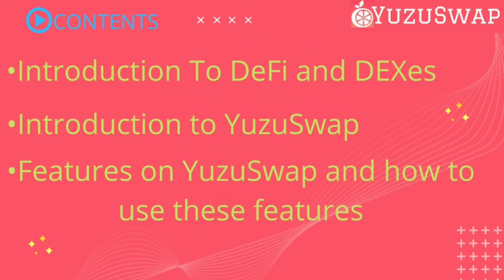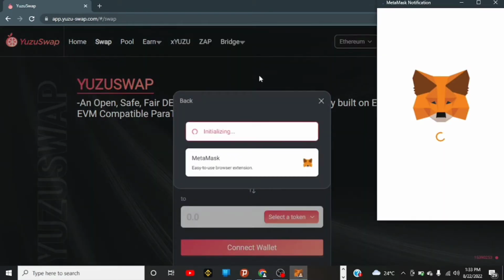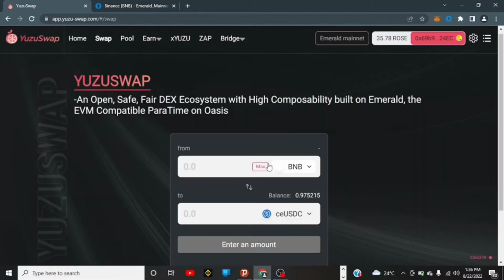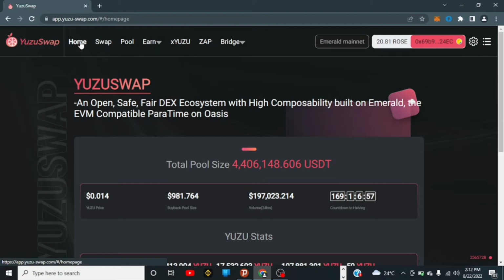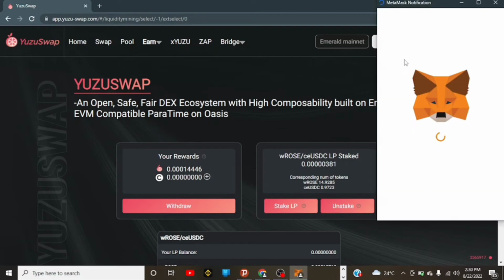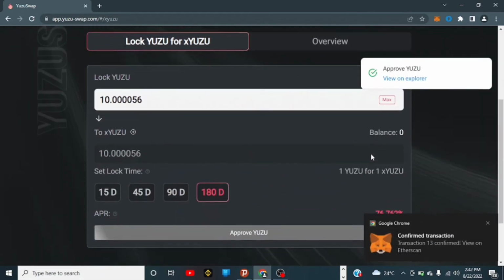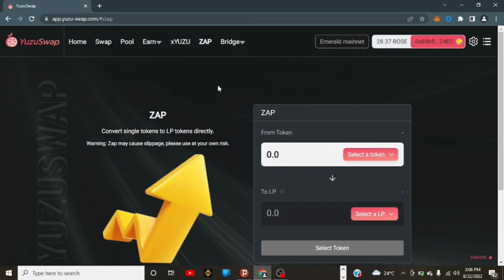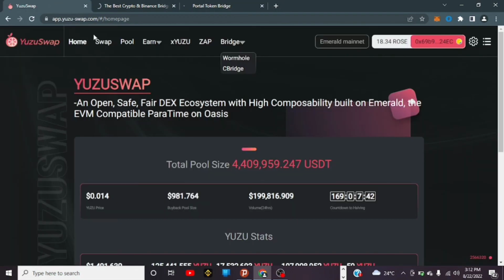How to Use and Experience DeFi on Oasis using YuzuSwap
YuzuSwap is the №1 Decentralized Exchange on and powered by Emerald, the EVM compatible ParaTime on Oasis network.
At YuzuSwap, users can swap/trade/exchange their favorite tokens/cryptocurrencies on Emerald with low gas fees, low slippage and fast transaction execution.

Time stamps
00:00 - Intro
00:24 - Contents
00:53 - Introduction to DeFi and Decentralized Exchanges
03:10 - Introducing YuzuSwap
03:40 - Prerequisites before using YuzuSwap
03:53 - Features on YuzuSwap
04:00 - Swap Feature
07:50 - Pool Feature
10:51 - Trade Mining Feature
12:02 - Liquidity Mining Feature
15:47 - xYUZU Feature
21:33 - Zap Feature
24:19 - Bridge Feature
25:27 - Conclusion